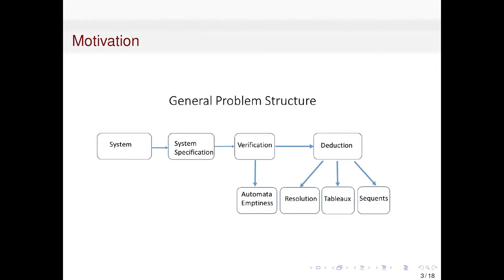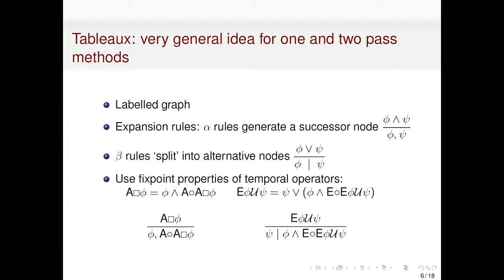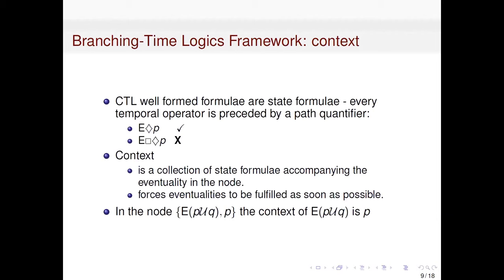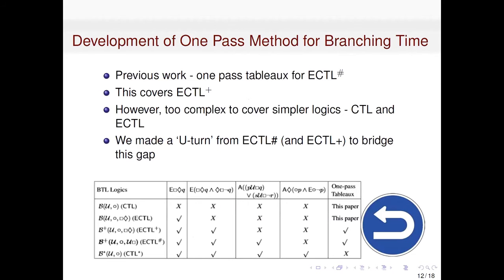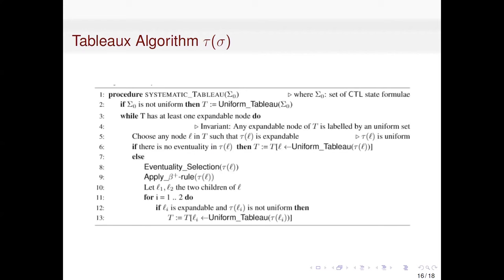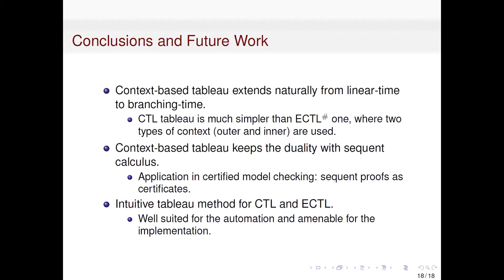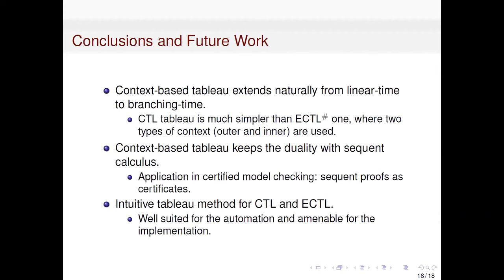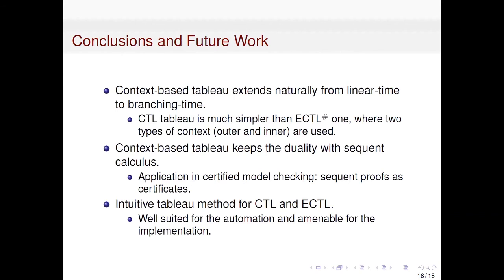One-pass Context-based Tableaux Systems for CTL and ECTL .By Alexander Bolotov